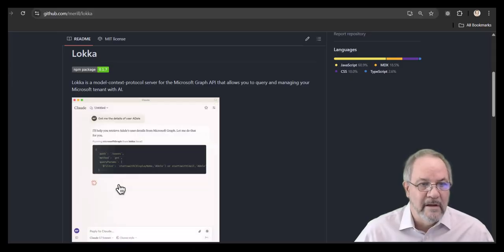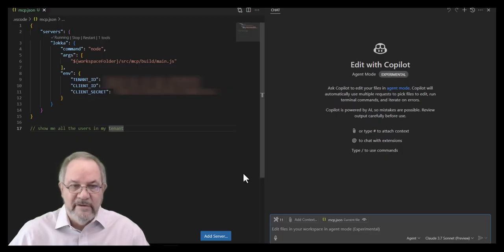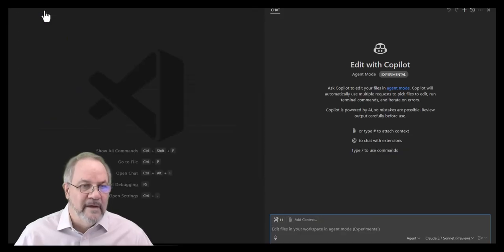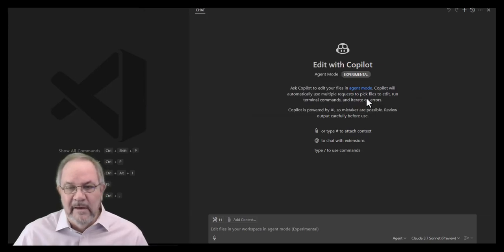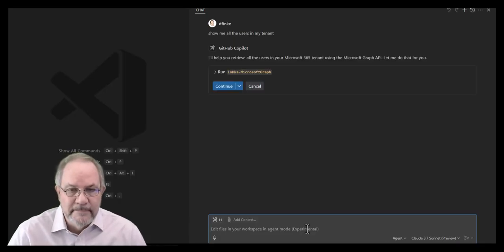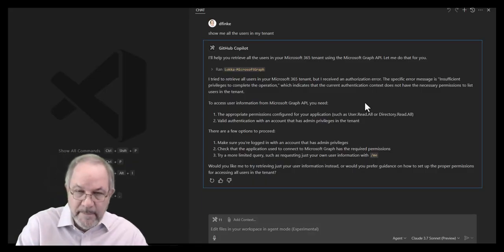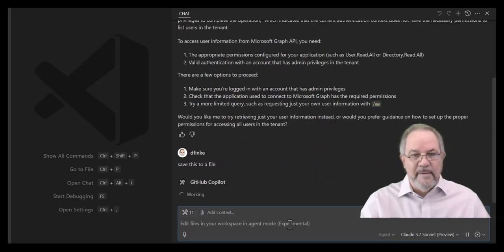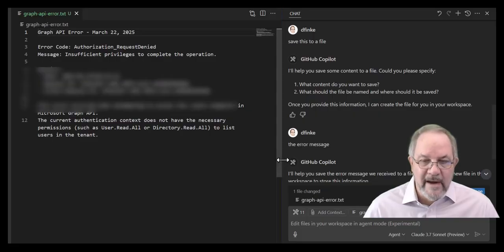Connect GitHub Copilot to Microsoft 365 with MCP Agent + VS Code Magic!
I found Merl Fernando’s awesome MCP Agent that hooks into Microsoft 365 from Claude Desktop—and I took it further.

In this video, I show you how to integrate it into Visual Studio Code Insiders with GitHub Copilot Agent Edition. Watch as I walk through setting it up, connecting to Microsoft Graph, and handling real-world errors. Plus, I’ll drop links to even more agentic PowerShell magic.

🔧 Tools used:
- GitHub Copilot (Agent Mode)
- Visual Studio Code Insiders
- Microsoft Graph API
- MCP Server (by Merl Fernando)

🔥 If you’re into AI, coding agents, or just curious about what's next—this one’s for you.